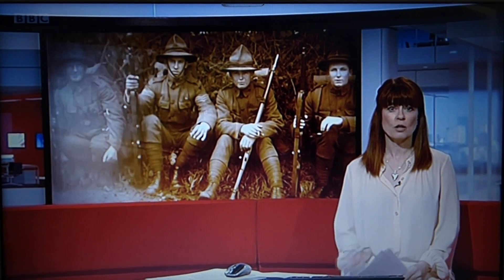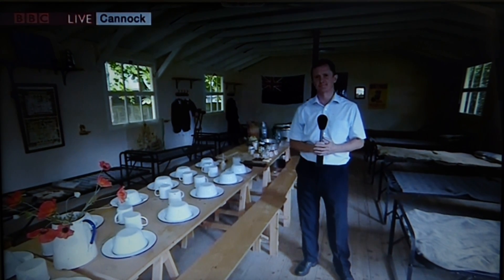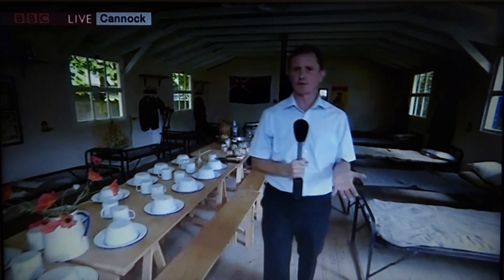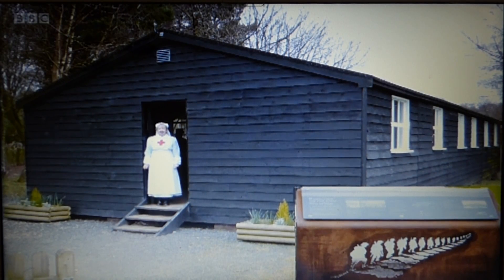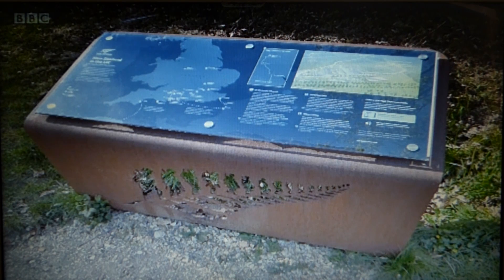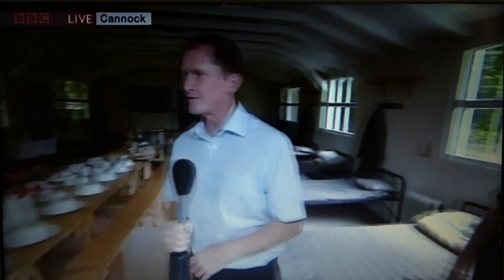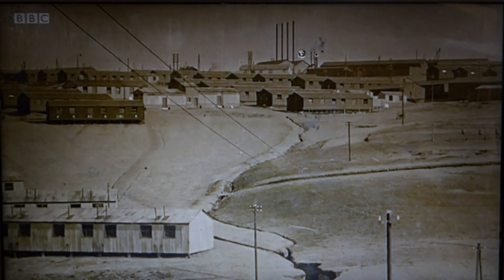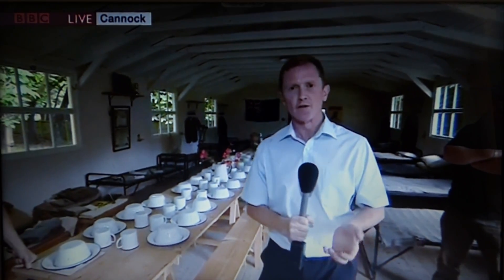Crowdfunding Appeal Cannock Chase July 7 2017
crowdfunder.co.uk/in-the-footsteps

Lunchtime interview on Cannock Chase for the Crowdfunding launch to raise funds for an information panel, which tells the history of the New Zealand Rifle Brigade on Cannock Chase and uses Ngā Tapuwae New Zealand First World War Trails’ logo.